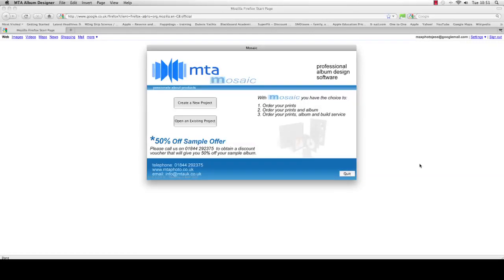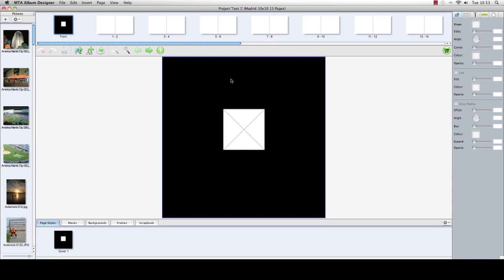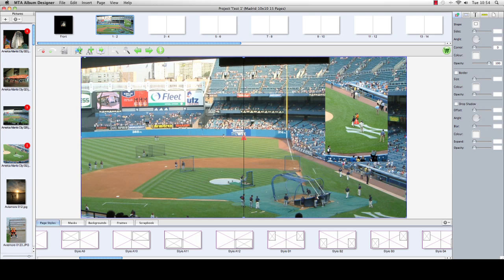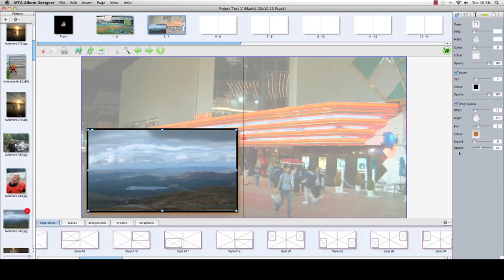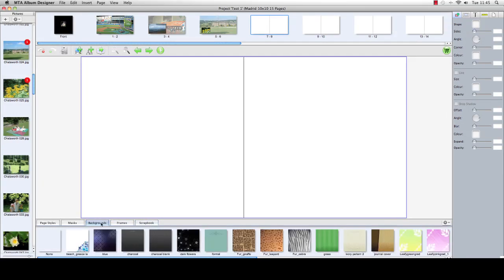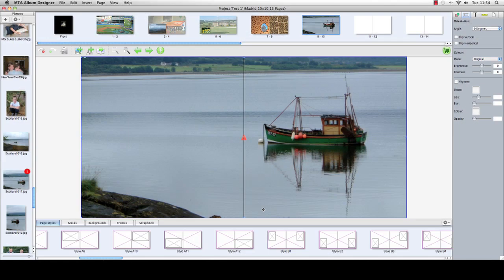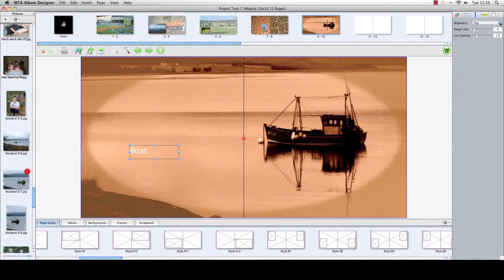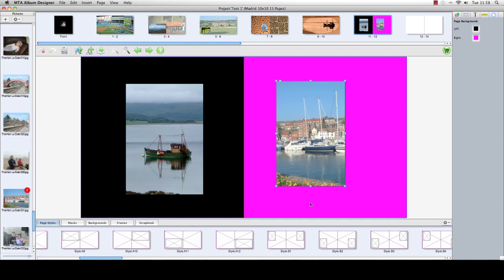MTA Mosaic Digital Album Software - The Introduction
Your step by step guide to the latest designer software -- MOSAIC enables you to download your prints on to our software and create stunning designs easily. Say goodbye to the single photograph on a page, you can now drag and drop multi images onto one page, try it now